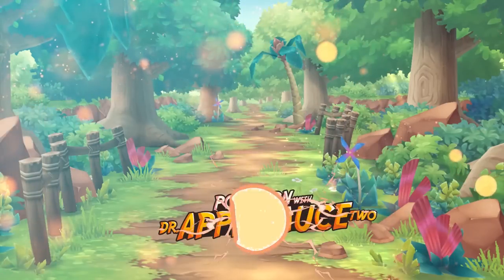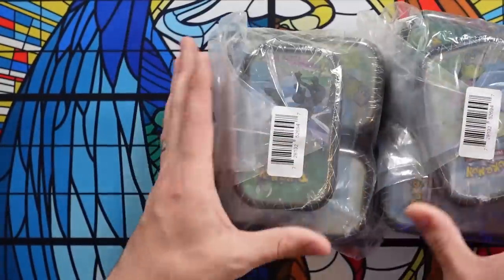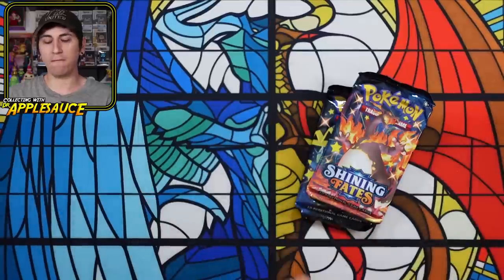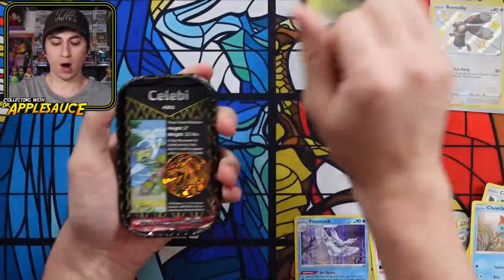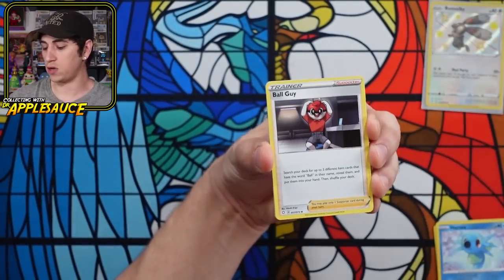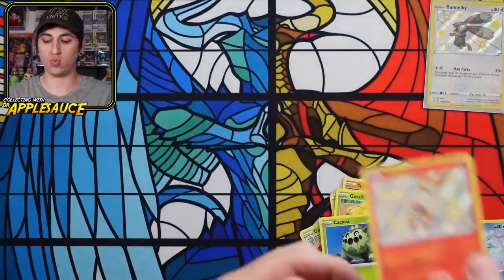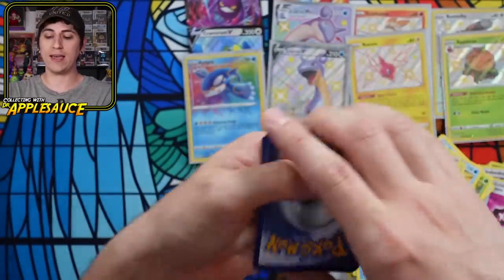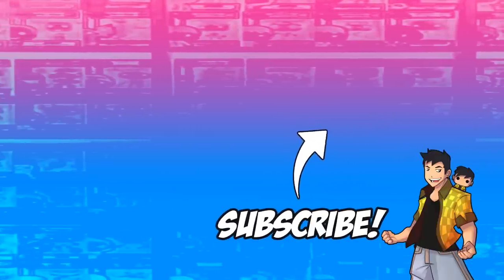SECRET Shining Fates Trick For Epic Pulls EVERY TIME!?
SECRET Shining Fates Trick For Epic Pulls ALL THE TIME? I am experimenting with some Shining Fates product, to see how you can get good pulls, with every product you open.

Want to send me something? Mail to:
Dr.Applesauce
76148